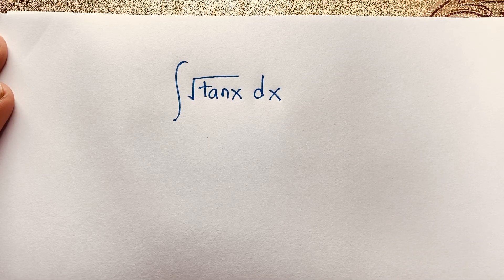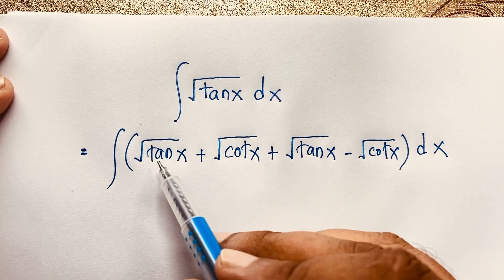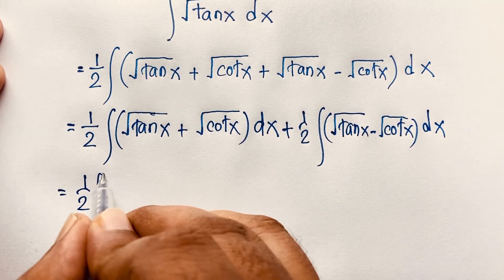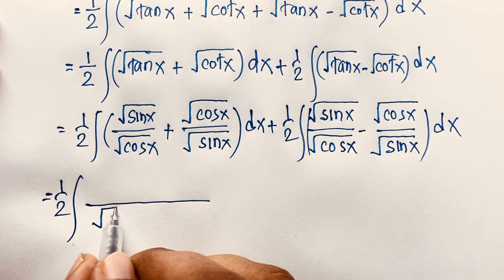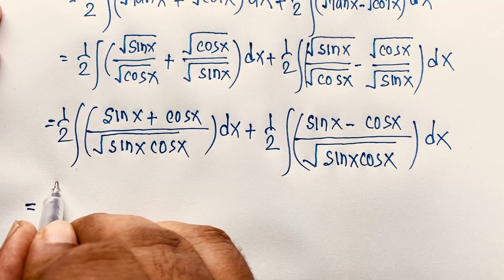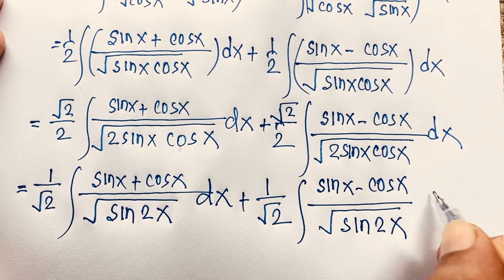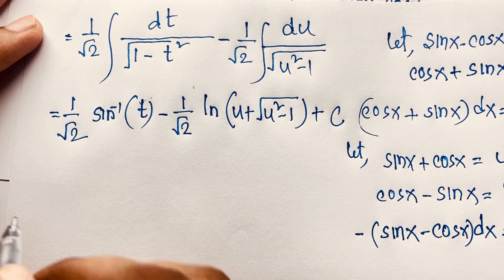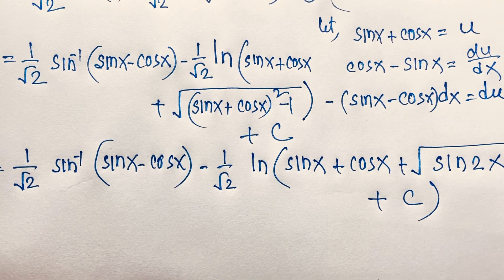Integration of square roots of tanx | A Nice Calculus Maths problems Solutions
Hello everyone ,Welcome to Rashel's classroom. In this video ,i solve a nice integral maths question. Integration of square root of tanx |